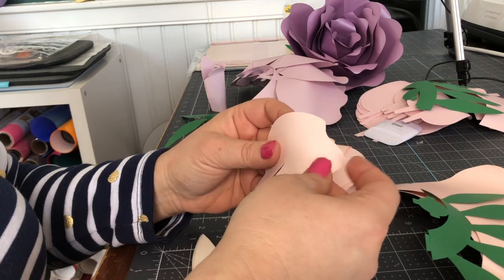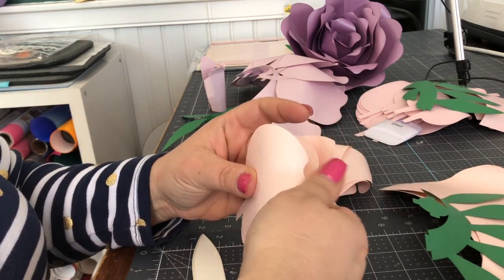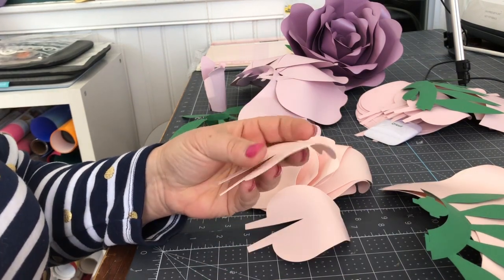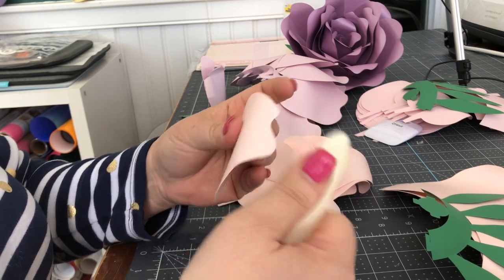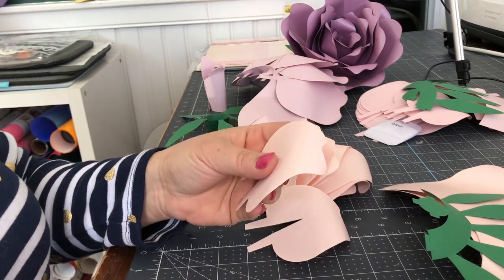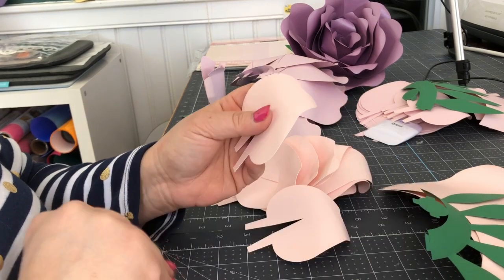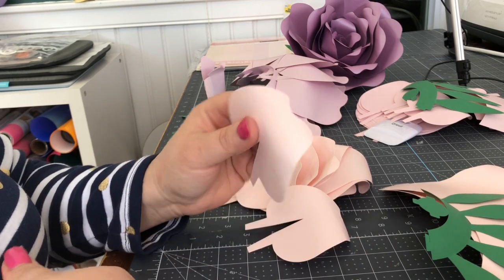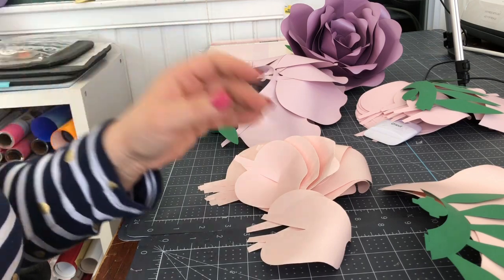Oversized Roses with Your Cricut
Follow along as Miss Rita (that's me!) makes gorgeous and oversized Paper Roses with a FREE Cricut Design Space file!

In this video, you will learn how to make huge roses using a few sheets of 12" x 12" card stock, a little hot glue and my FREE Cricut Design Space file.  These are a little more complex than the rolled roses and do require a fair share of patience and practice. If you want to learn how to make paper roses, you're going to want to watch this video!

And don't forget to tell your friends!

My Cricut Design Space files are always FREE to use!
There are dozens of great projects to choose from on my Project Index

To make these Oversized Paper Roses, you can use my FREE Cricut Design Space file:

I appreciate you spreading the word about Miss Rita To The Rescue!

Best always,
Miss Rita

A little about me:
My name is Ritamarie Cavicchio and I run "Miss Rita To The Rescue!".
I blog at Missritatotherescue.com and now I vlog here on YouTube.
I love to blog about a company called Cricut and all the wonderful machines they make that allow me to better craft my little world.

I’ve been crafting my whole life, but using Cricut machines since 2012 when my uncle asked me to celebrate the lives of a few beloved family members.  From that one request, I was completely hooked on the Cricut brand!  Back in 2014, the Cricut CEO chose me to be a Cricut Product Expert and I am the founder of three very popular Cricut-based groups on Facebook.

When I’m not blogging about my Cricut, I am “mothering” my son--aka “MO”--and my spunky and silly Pembroke Welsh Corgi, Ted E. Bear.

I am a native Bostonian and live in a beautiful and very old house on Boston’s North Shore.  I especially love exploring my wonderful city.  I’ve been a Peabody-ite for the last 20 years of my life and while I might be a little biased, I think is one of the most  amazing places to live, work and raise a family. PBD!

I am self supporting, so if you are interested in buying anything made by Cricut, please use my
When you use the “Miss Rita To The Rescue!” link and code MISSRITA2 you will receive an additional 10% off and free shipping on your order of $50 or more (some exclusions apply)!